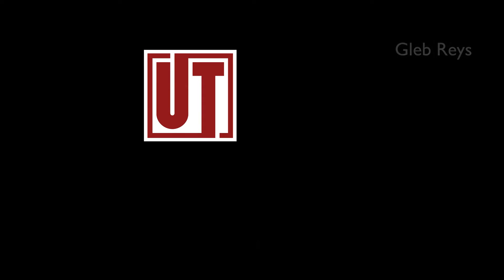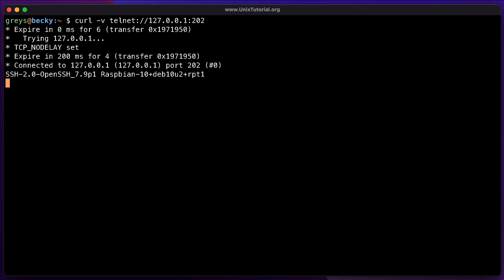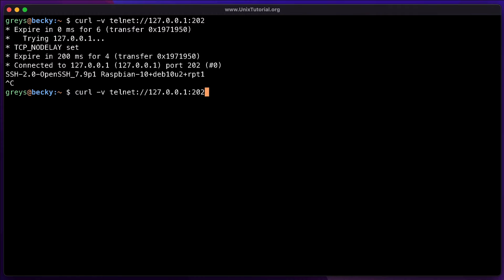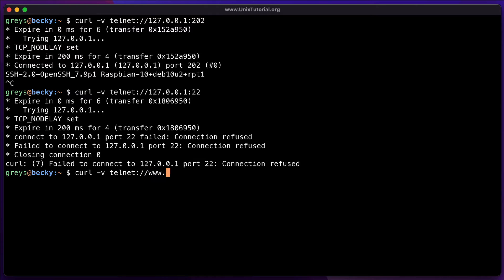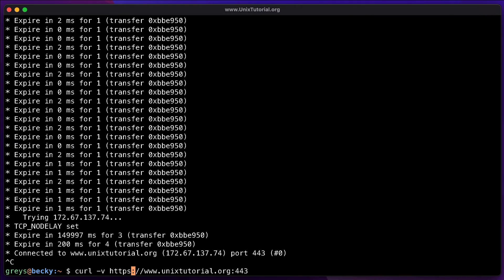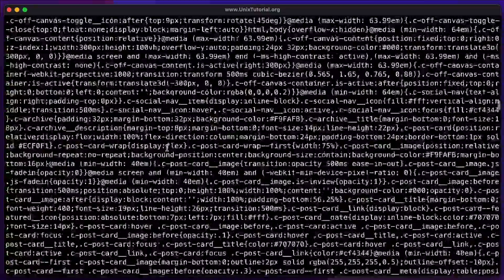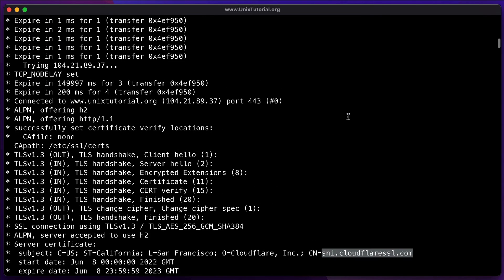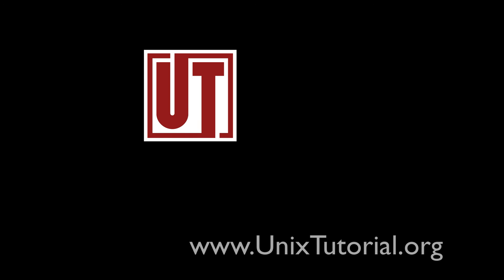Testing TCP Connectivity with curl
curl is a surprisingly powerful tool and today I want to show you how it can be used to test TCP connectivity.